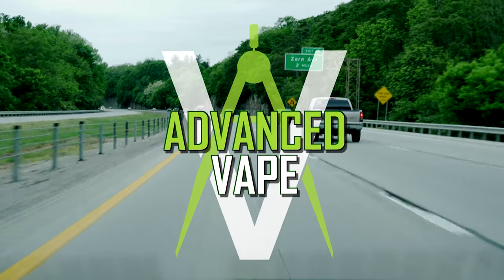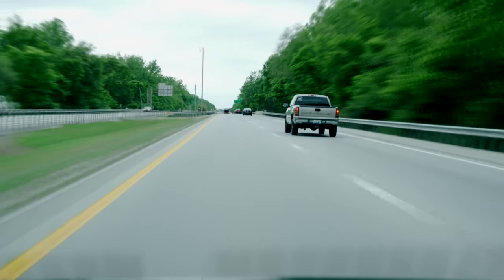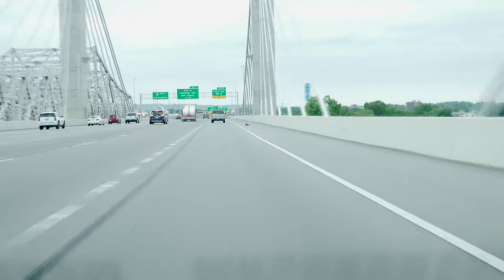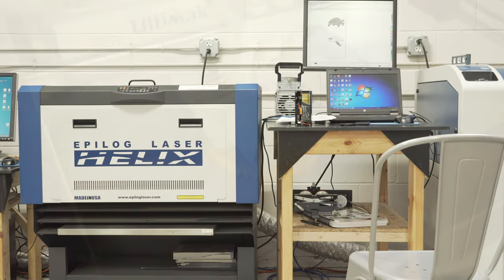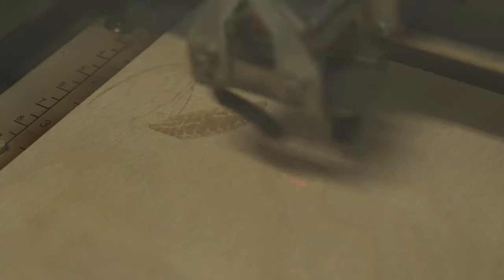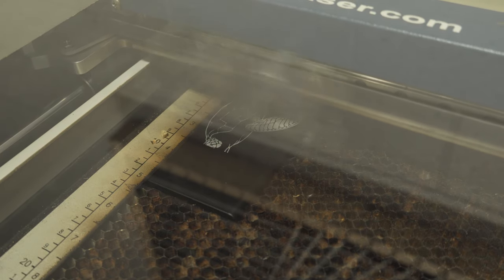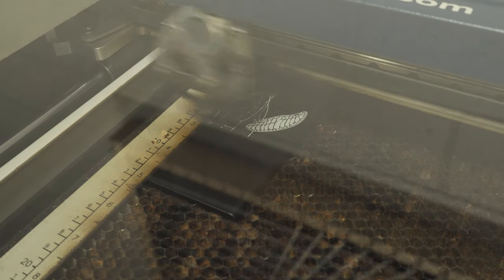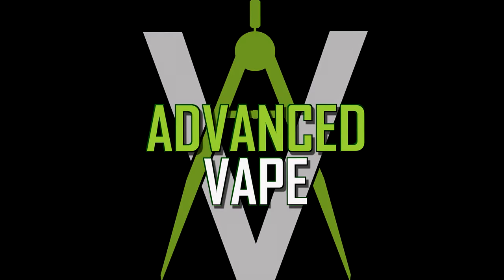Building a DNA250C Part Four: Customization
This is just a short video showing how I did the engraving on the sides of this mod. This was done with a 50W Epilog Helix laser.